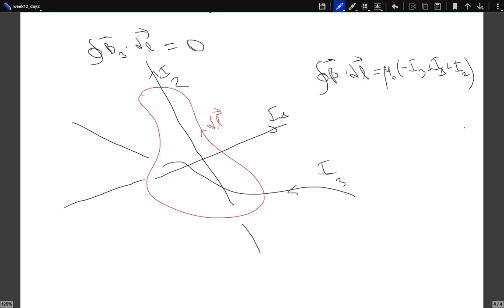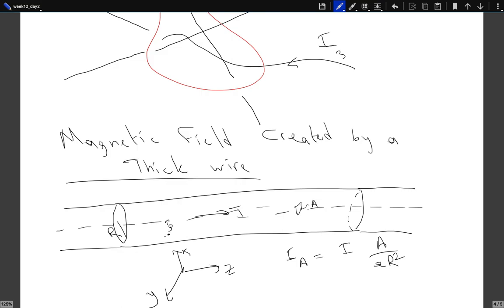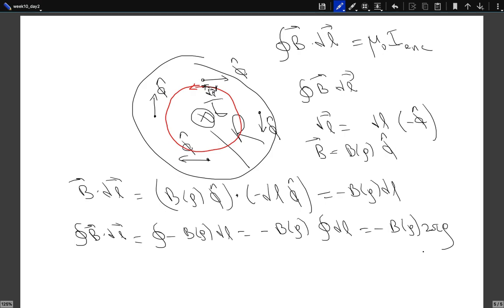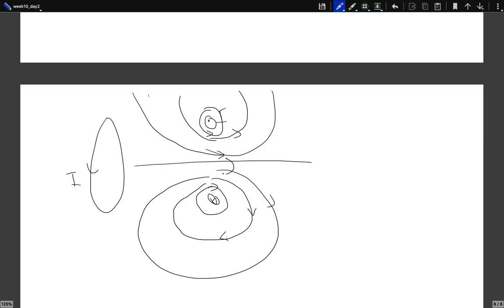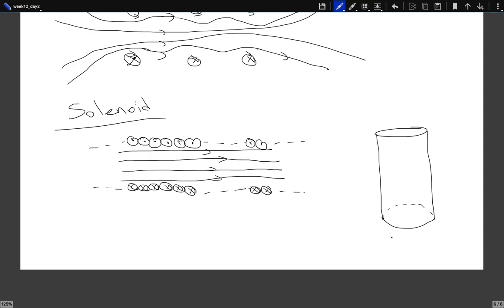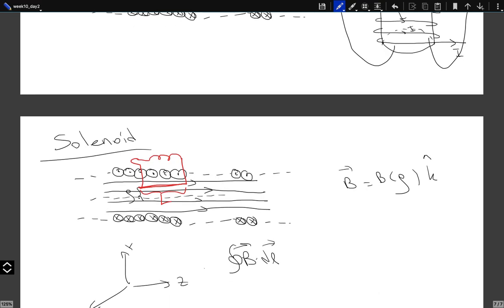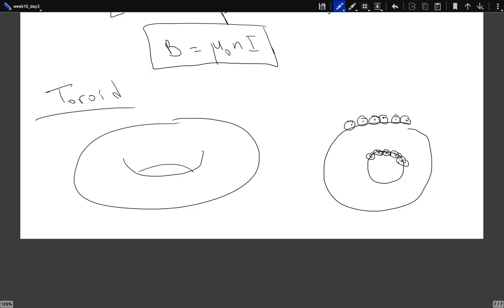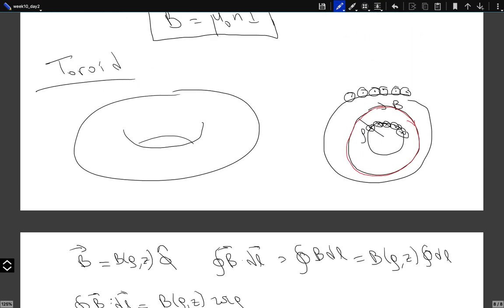20182 phys106 week10 day2 hour2